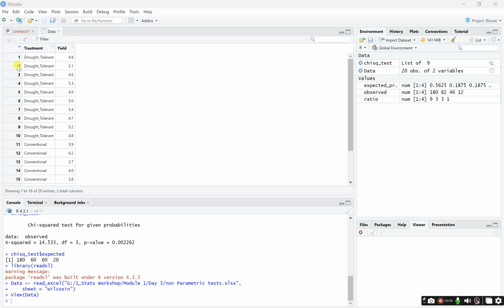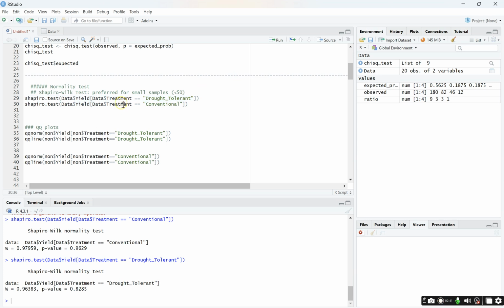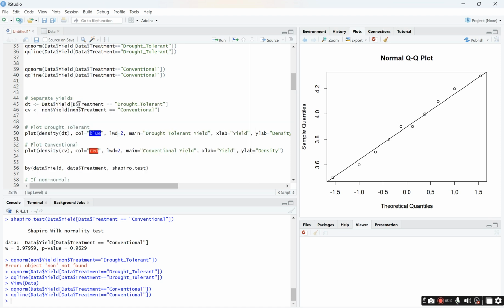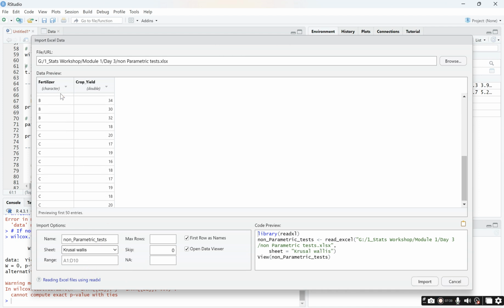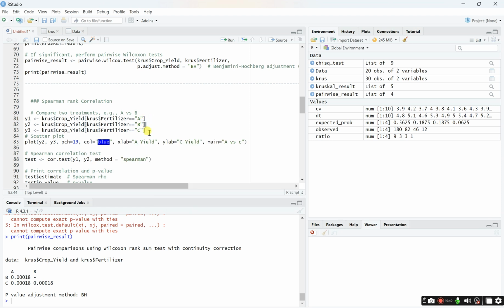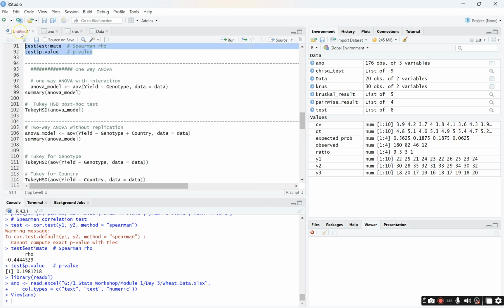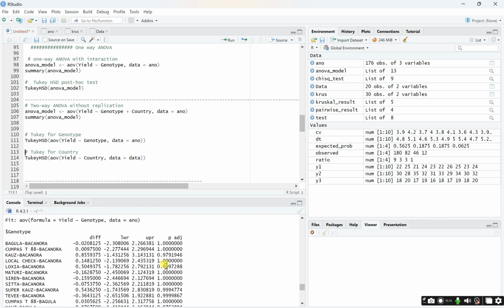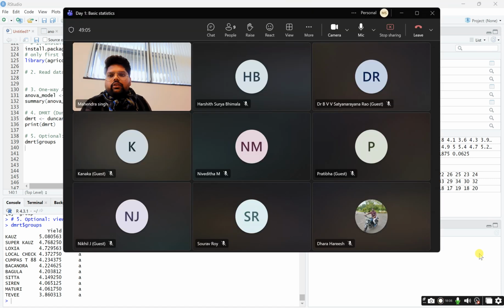R coding for Non-Parametric test and ANOVA